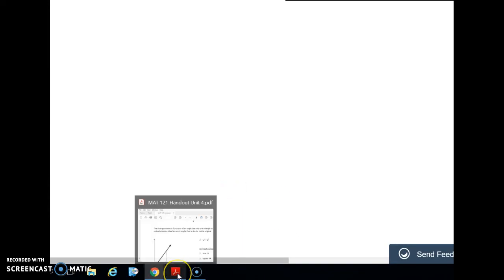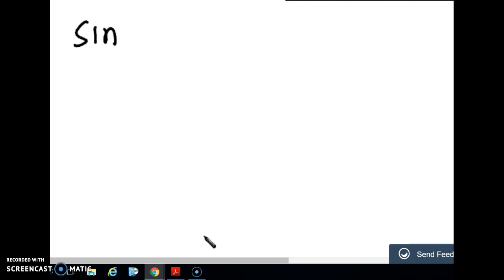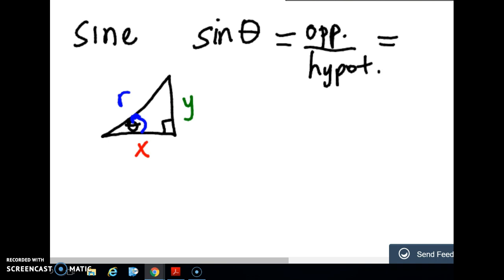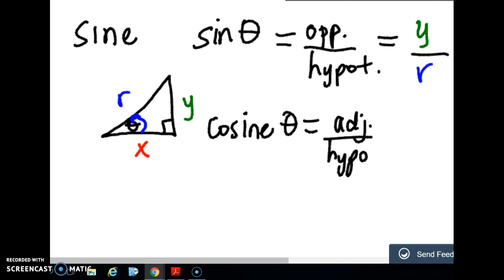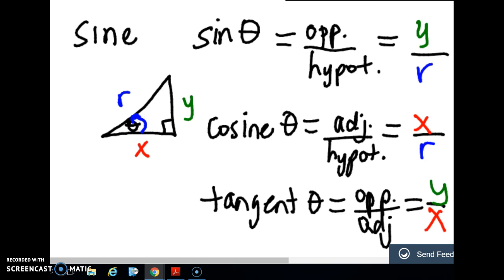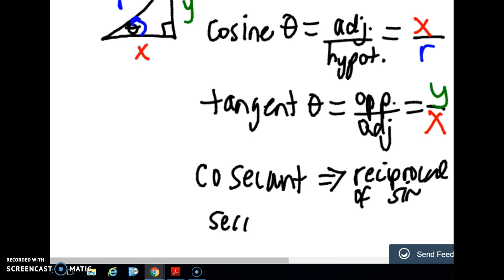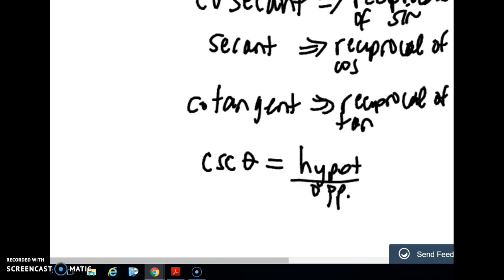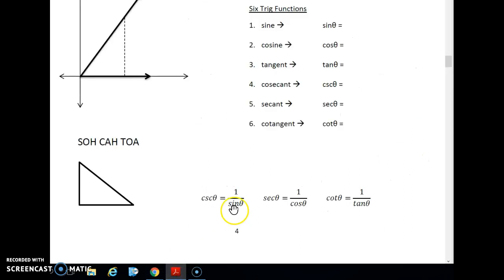Trigonometric Functions (Pt 1A)